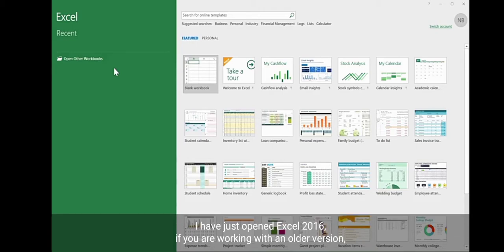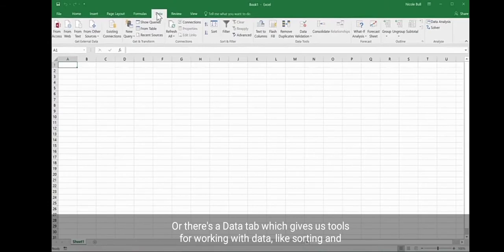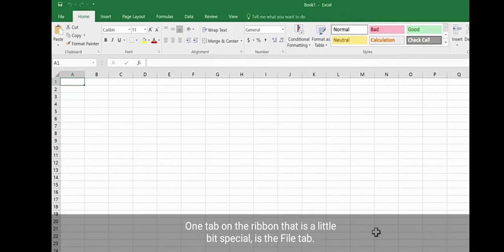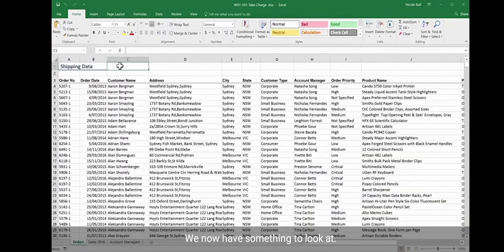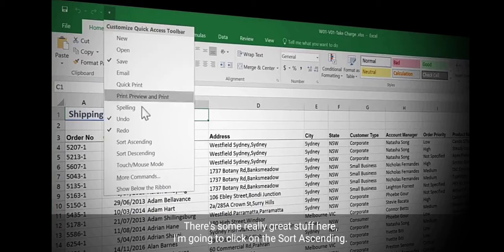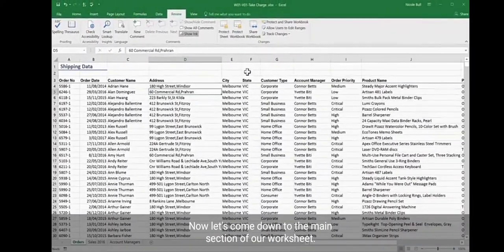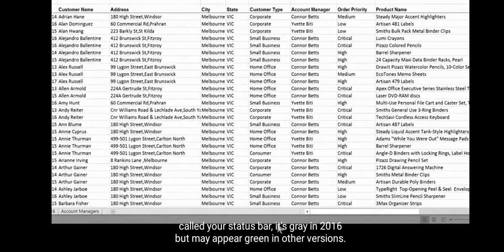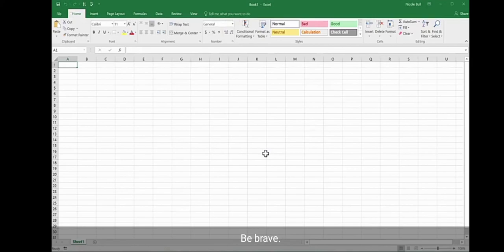what is excel,how to work in excel,what is a function in excel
This video has been told to you what is Excel, how is work done in it, what is its function and how do we use it.
1.what is excel,
2.what is function in excel,
3.what type function in excel,
4.excel me work kese kere,
5.excel,